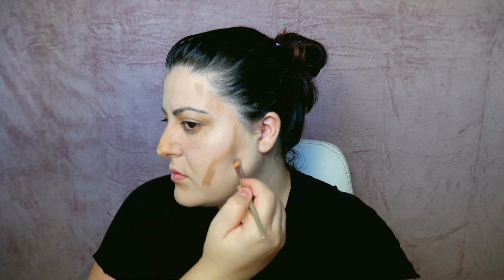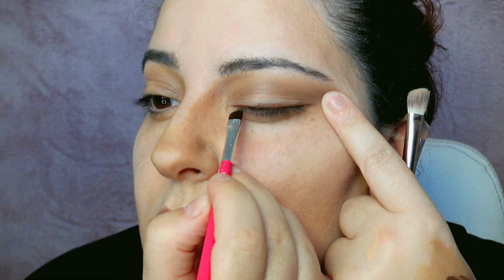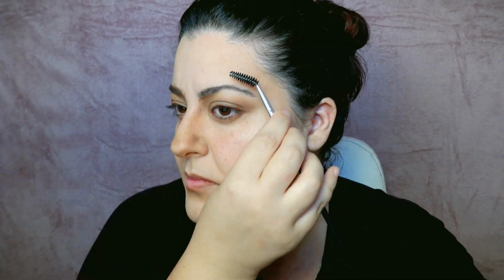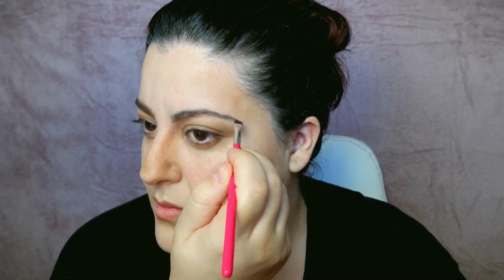Get Ready for a SHOCKING Gal Gadot Makeup Transformation!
Get ready for a SHOCKING Gal Gadot makeup transformation! In this step-by-step tutorial, I’ll show you how to recreate Gal Gadot’s stunning look, from flawless foundation to defined features. Whether you're a makeup lover or just looking to try something new, this video is packed with tips and techniques to help you achieve that radiant, glamorous look.

Twitter »    / MShereelee